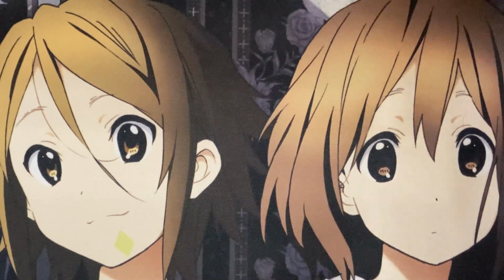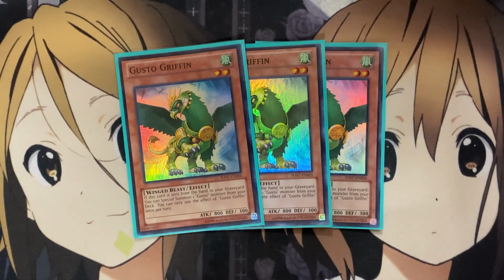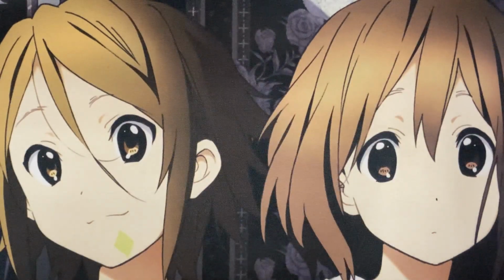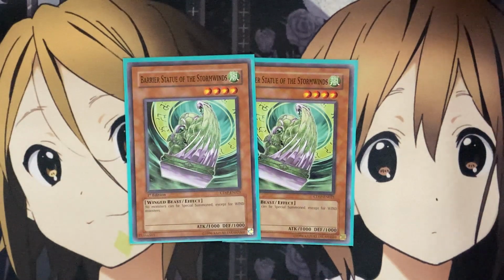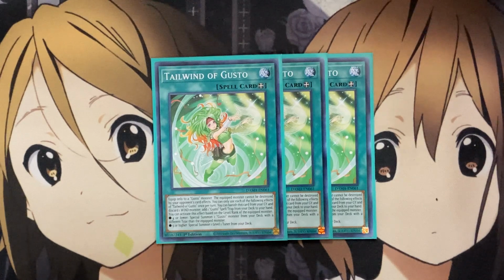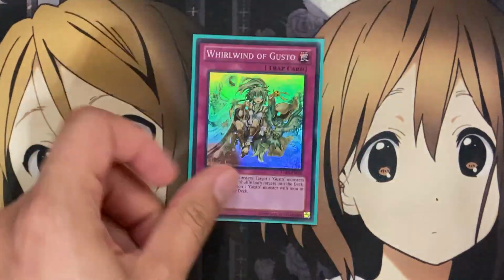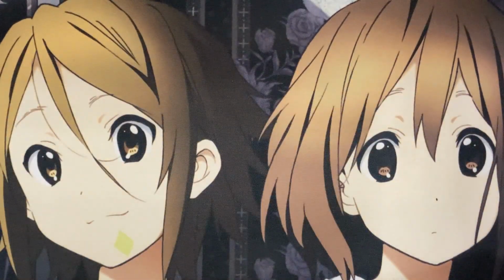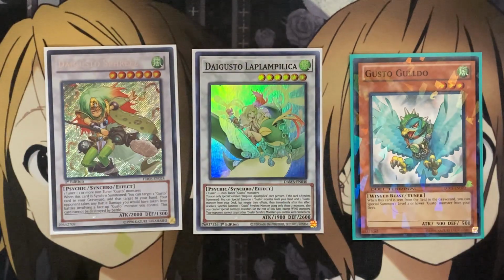My Gusto Yugioh Deck Profile for Post Dawn of Majesty